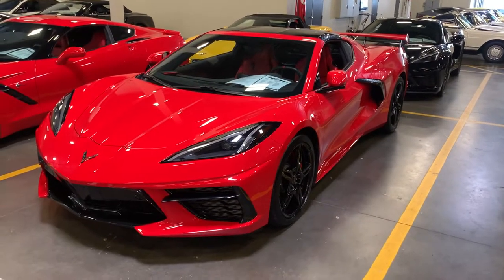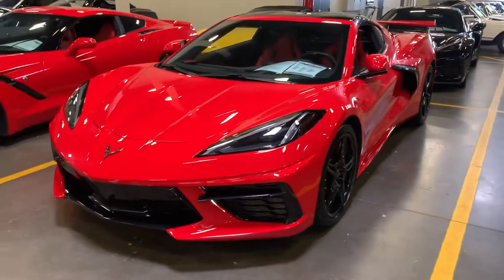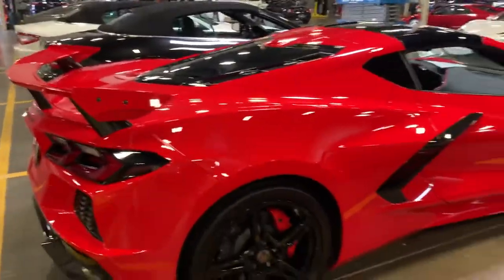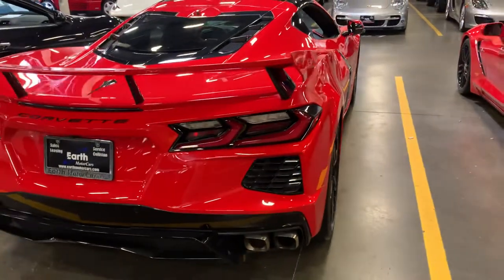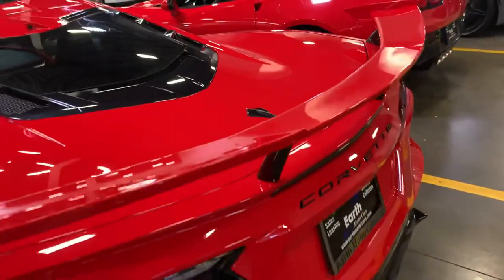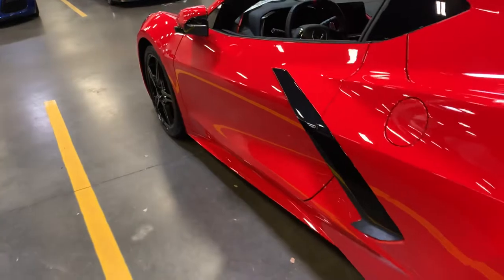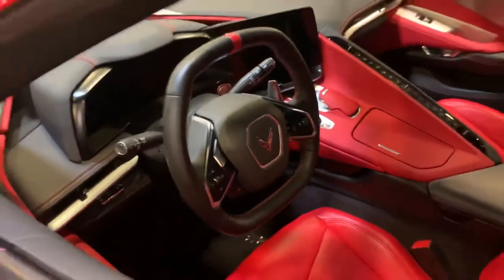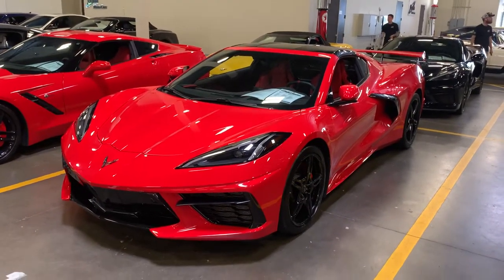2021 Corvette Stingray 2 LT